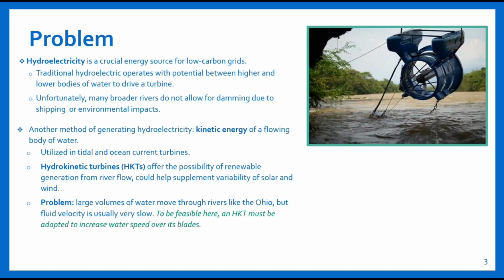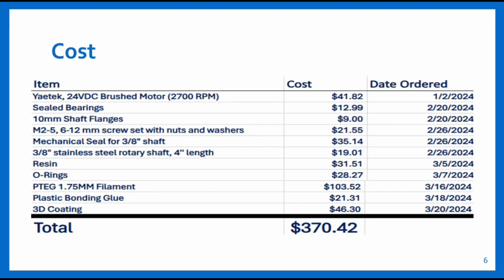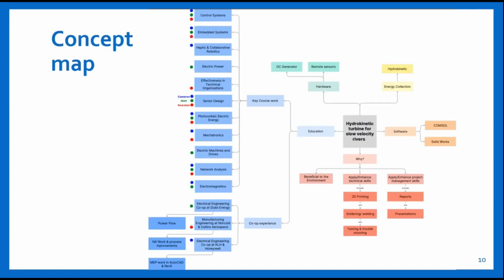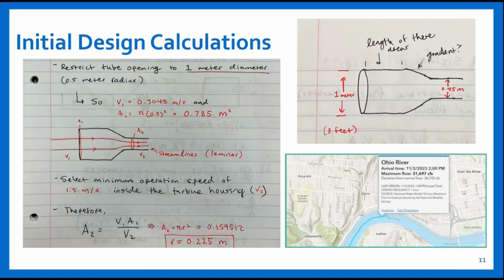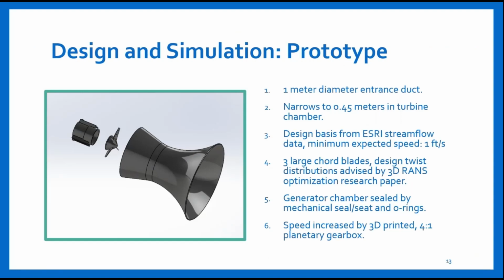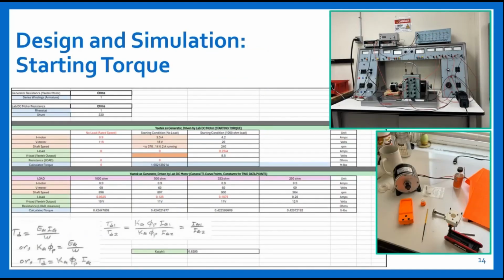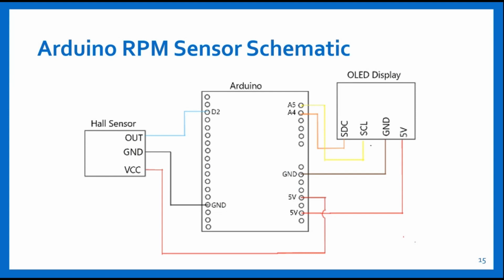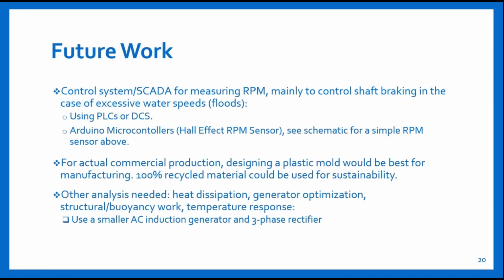Venturi HKT Prototype for Slow Velocity Rivers (UC EE Senior Design, Spring 2024)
University of Cincinnati Electrical Engineering Senior Design, 2024

Ducted Venturi Effect River Energy Conversion System (DVET-RECS), Research and Prototyping Project

Advisor: Dr. Max Rabiee
Team Members: Kearsten Fourman, Cameron Wesley, and Matt Smeal